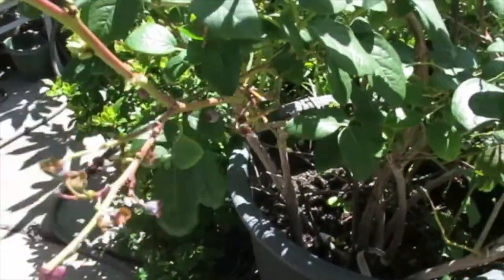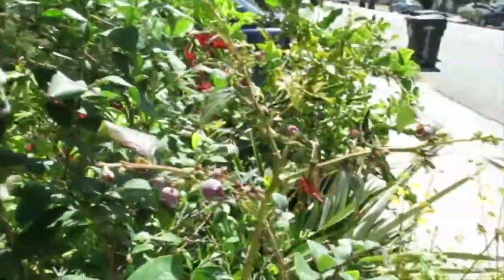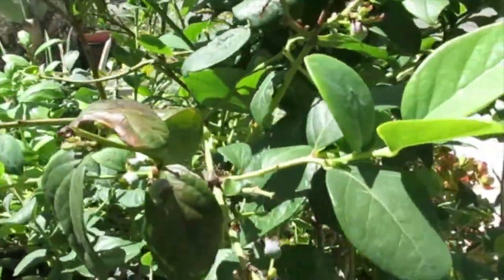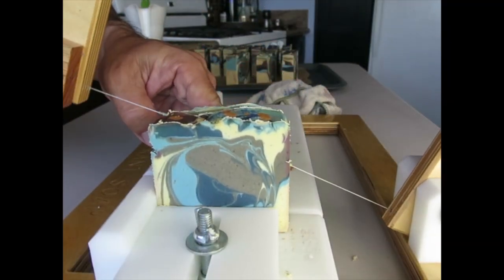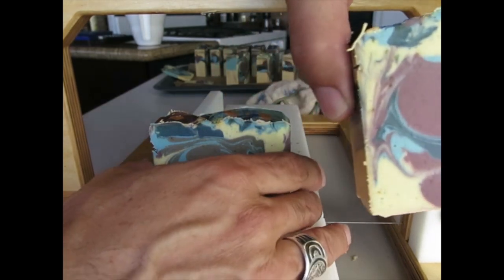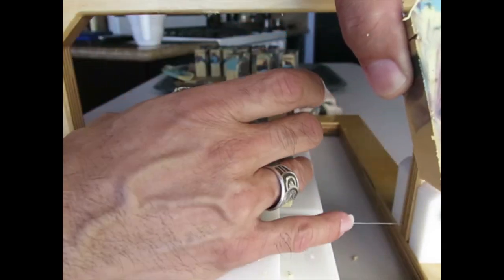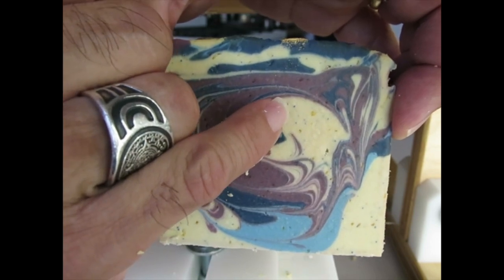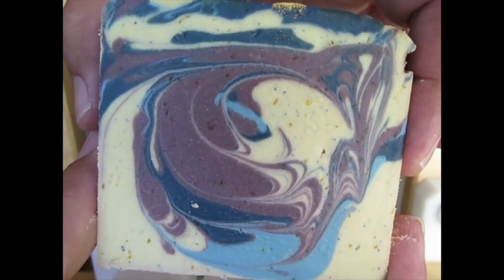Making and Cutting Vibrant Blueberry Cold Process Soap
What do you do with a bumper crop of blueberries? Lots! Munched on blueberries on cereal, I made fresh blueberry cobbler and ate them right from the bush. I decided I'd incorporate some into a soap as well. There's a color tutorial in this episode as well. You can skip through that part too if you want to get right to the soap making. (Go directly to 4:53 for the soap making.)

I demonstrate how I created two separate batters so that the blueberry puree didn't discolor the lighter colors of this soap.